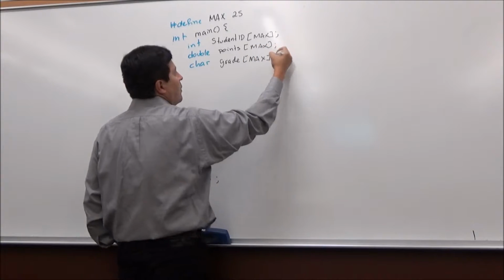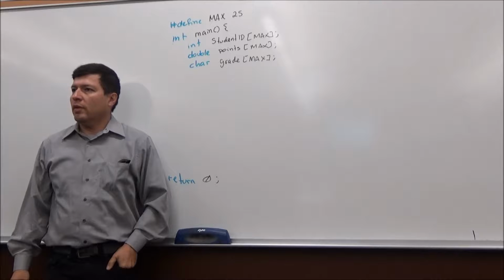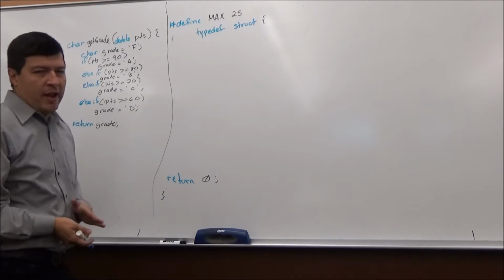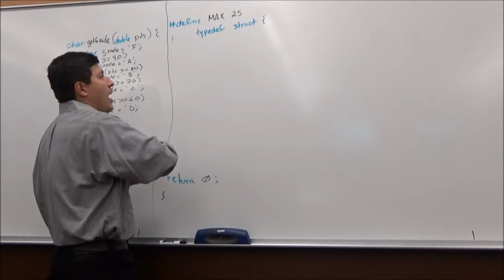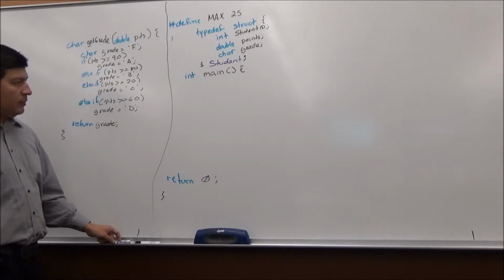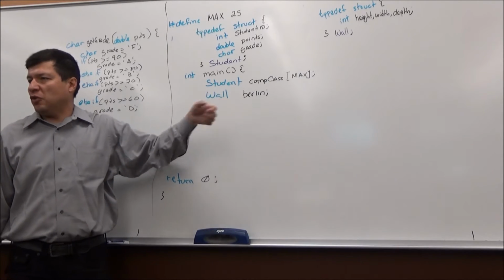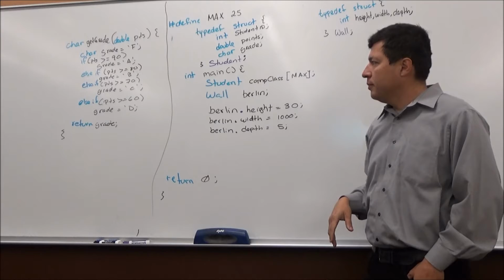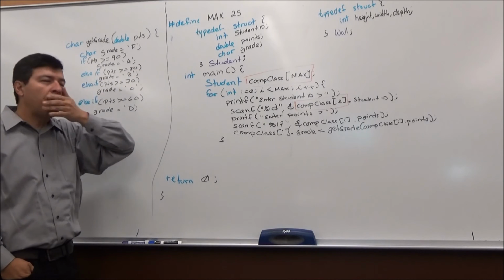Structs in C - Part I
Introduction to Structs and Classes in C.